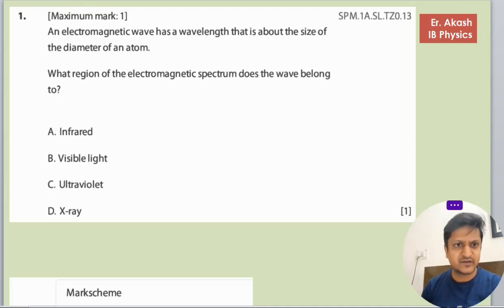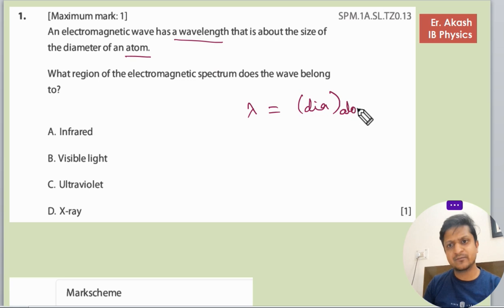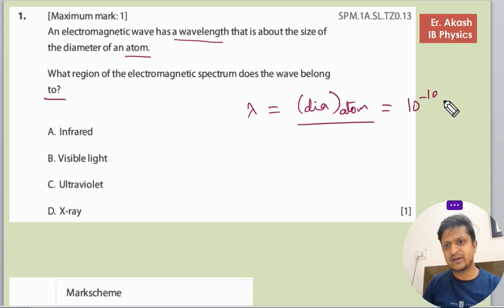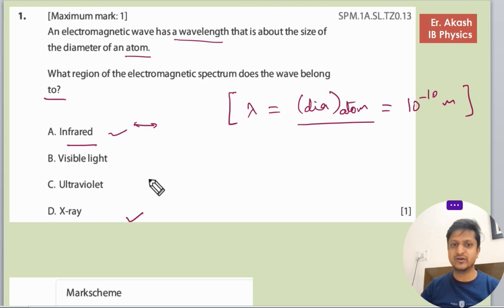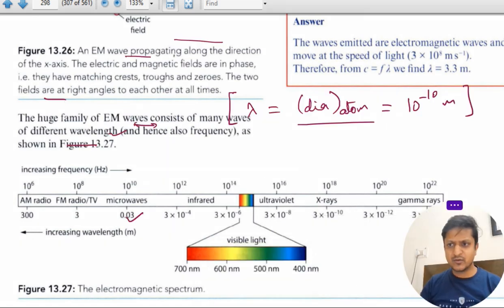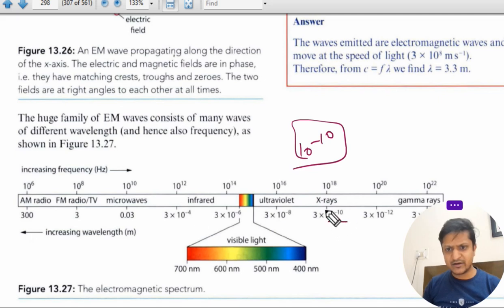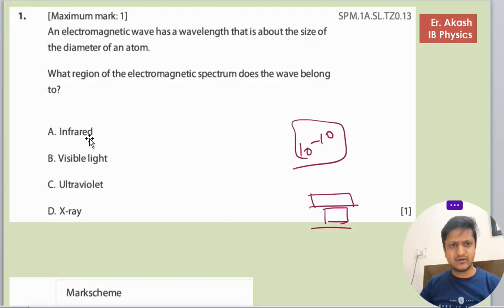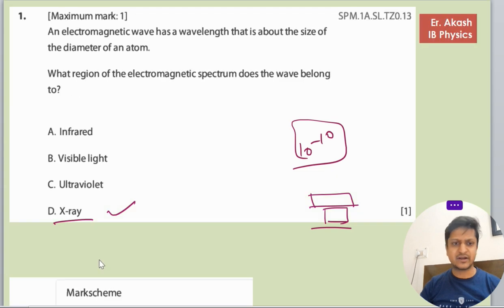An electromagnetic wave has a wavelength that is about the size ofthe diameter of an atom. What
An electromagnetic wave has a wavelength that is about the size of
the diameter of an atom.
What region of the electromagnetic spectrum does the wave belong
to?